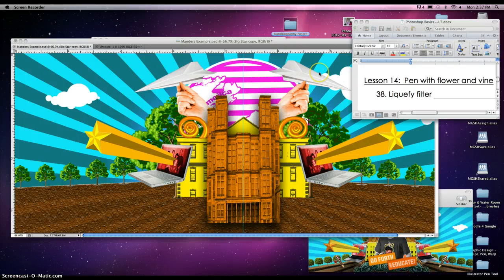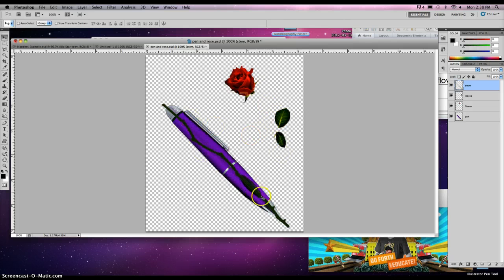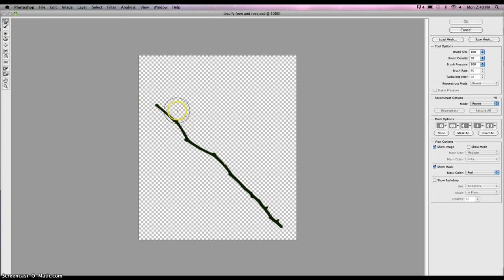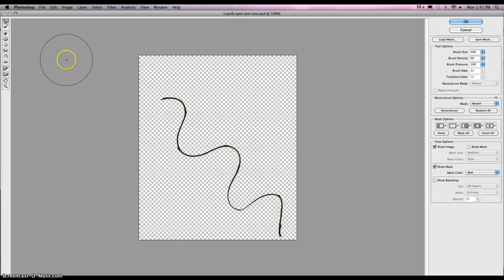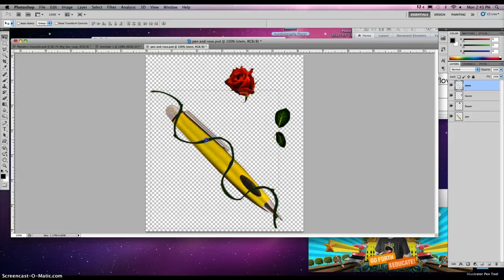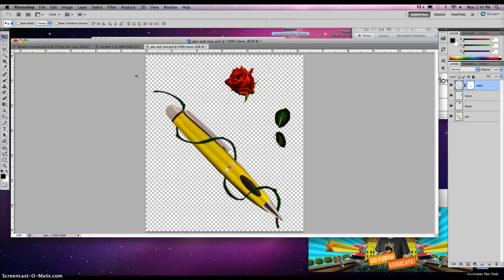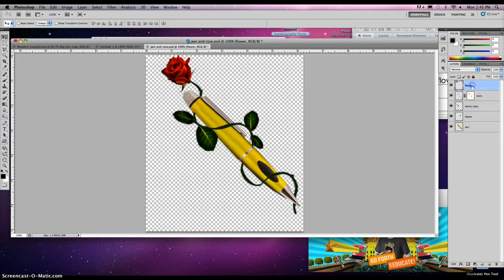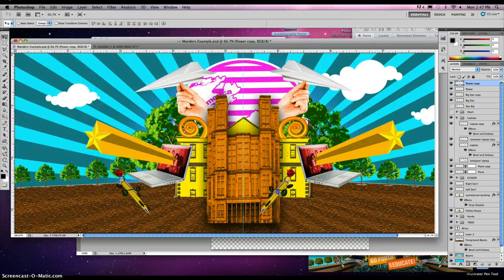Lesson 14 - Pen with Rose